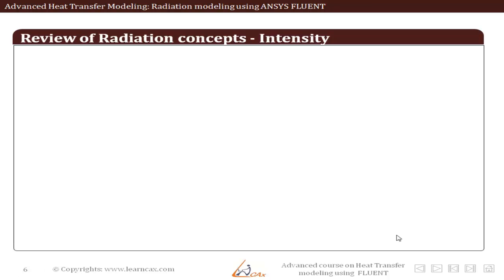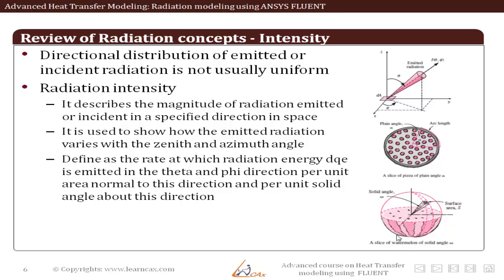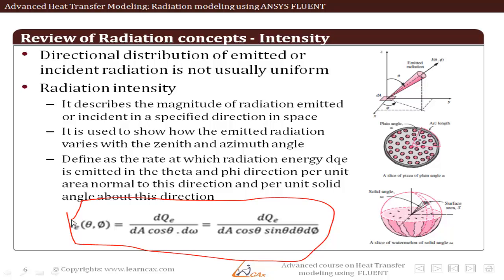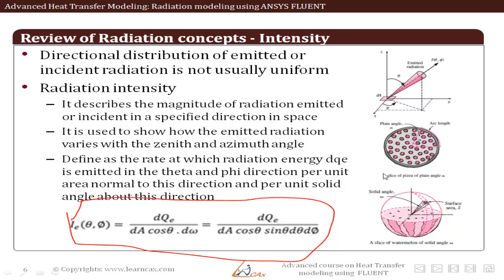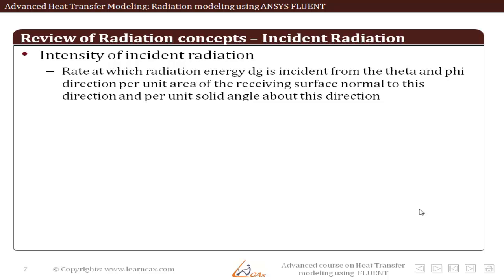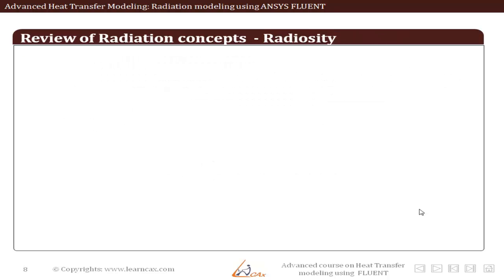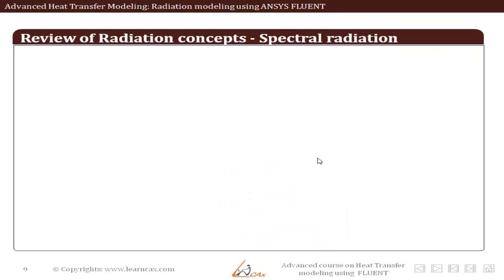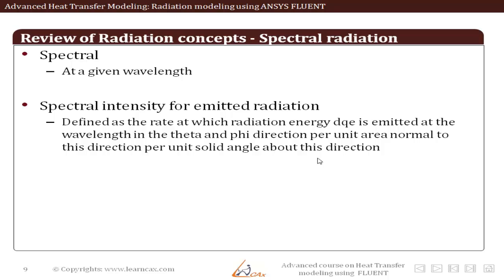FIG DG SU UQJ 2